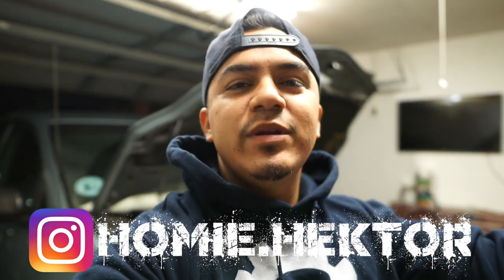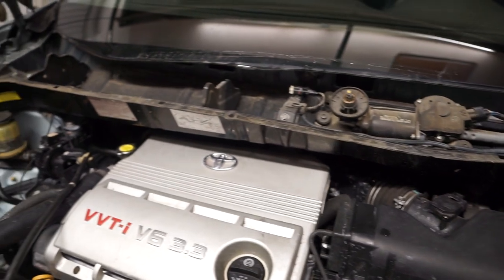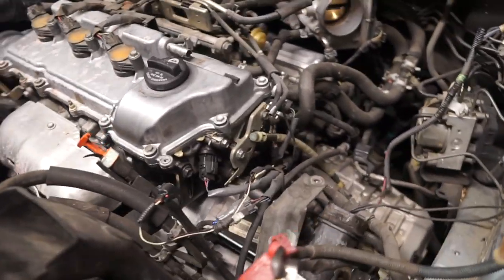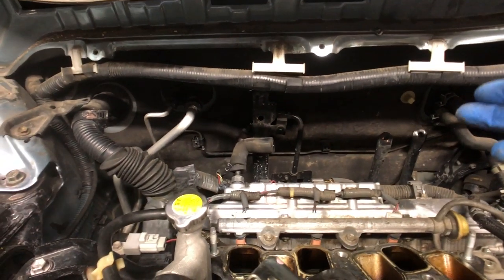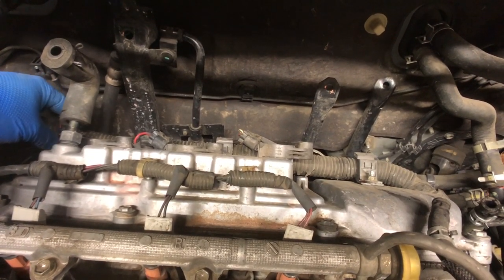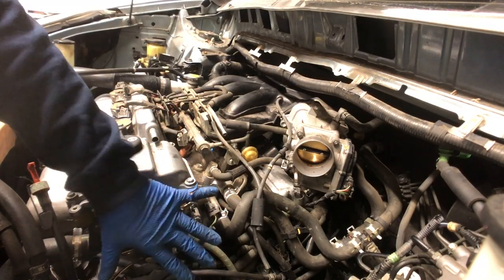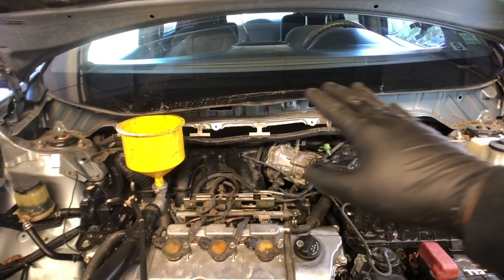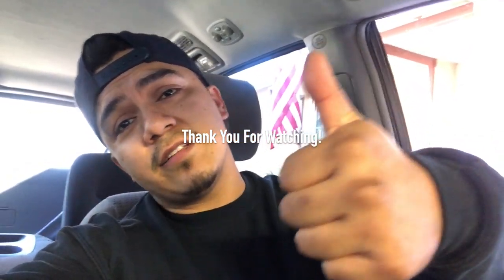How to Change Spark Plugs on a 🔩2006 Toyota Sienna 3.3 Liter